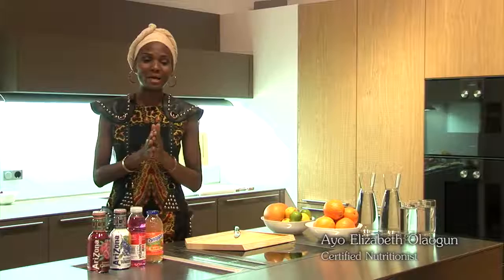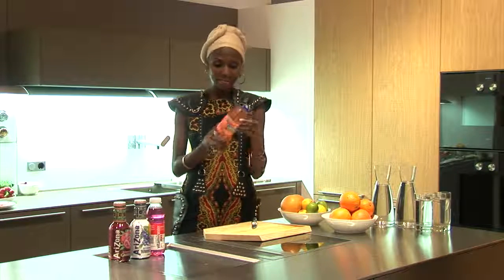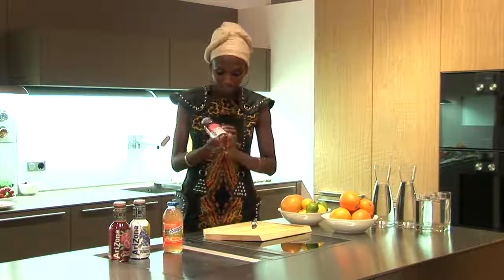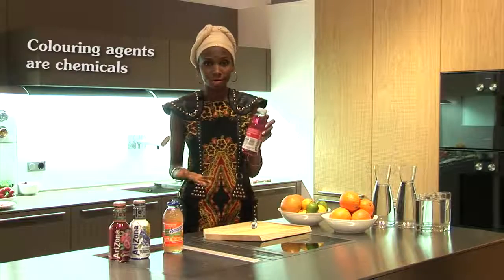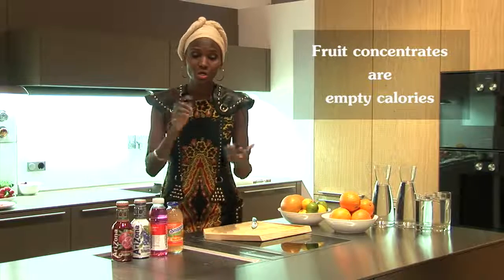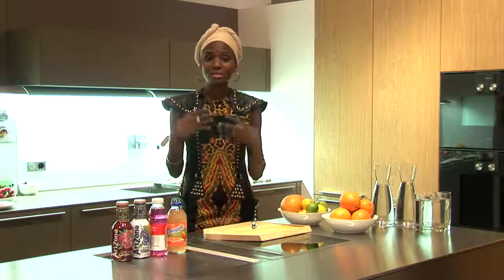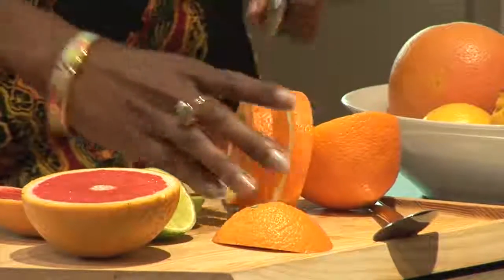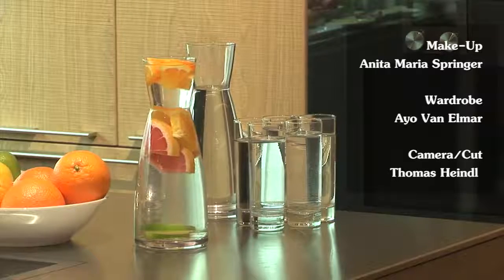Proper Calories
Finding it hard to loose weight? Yet you are not seeing progress? Watch this